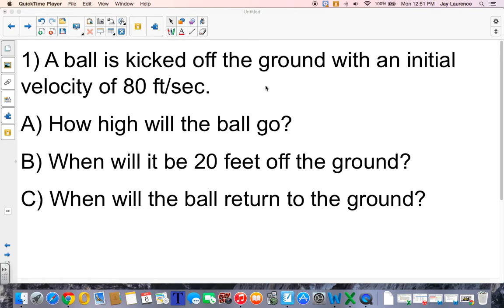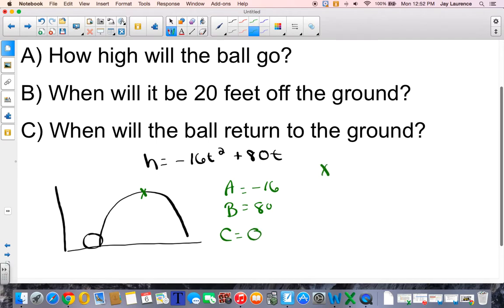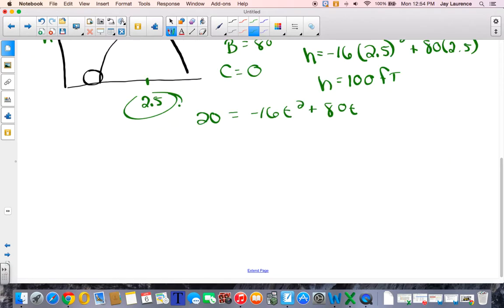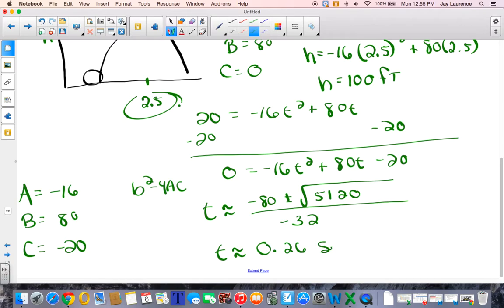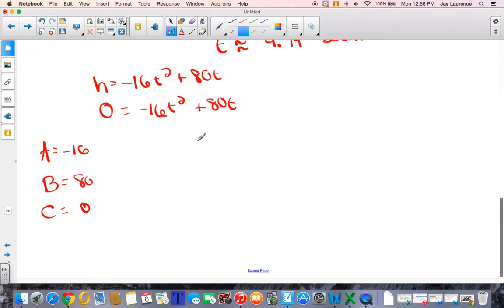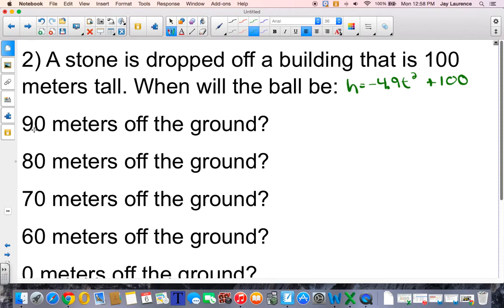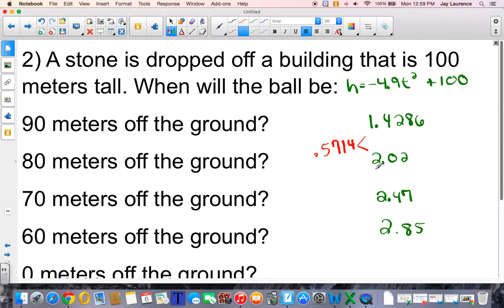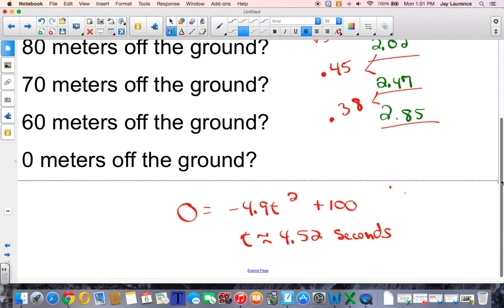Laurence APR 7 ALG 278